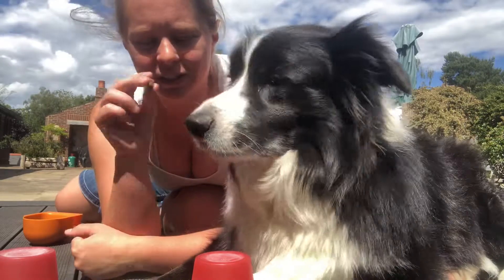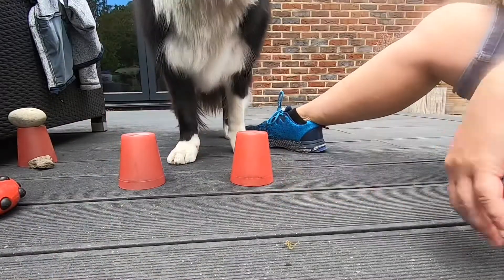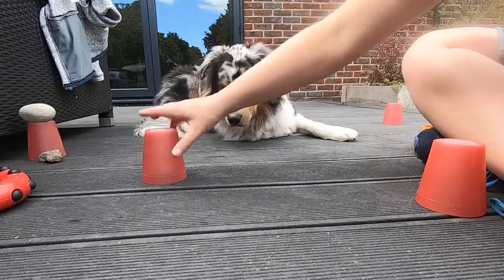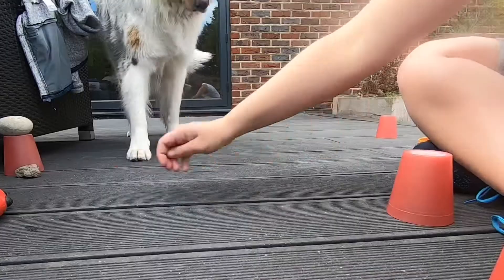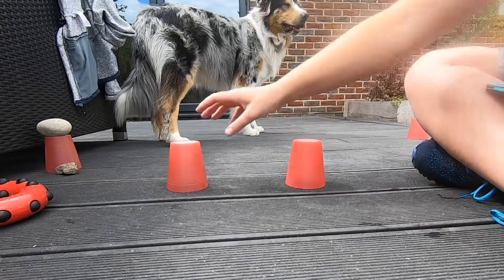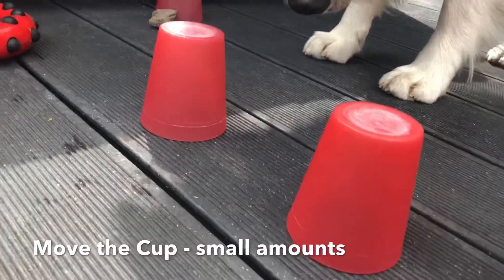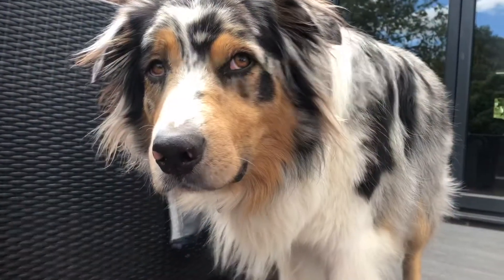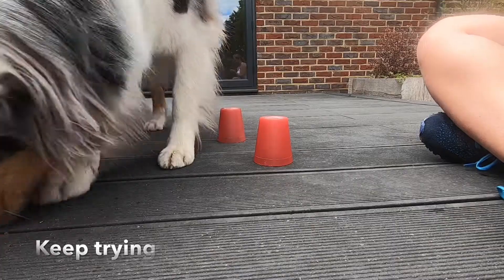CUP game - Dog Enrichment! (Wonderful game to play with your dog)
The Cup game is a great way to test and train your dogs scent work.
Get that nose working and figure out where the treat went. Under which cup!
Build this up nice and slowly and don’t rush to make it too difficult too quickly or they may fail and you will lose the progress you have made.

This game is great for dog young to old. Keeping your dog entertained and mentally stretched is a great way to encourage a settled and relaxed dog at home

Did your dog enjoy the game?